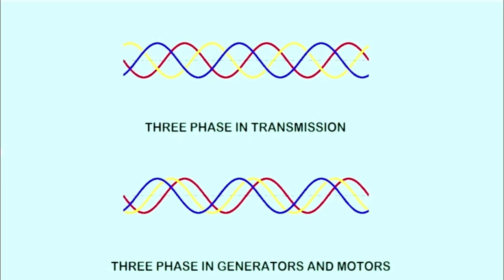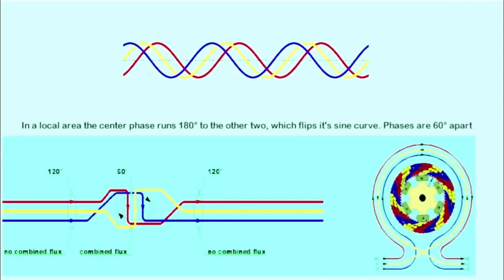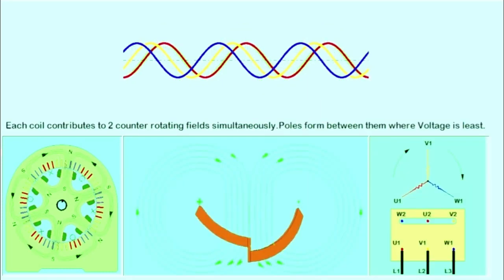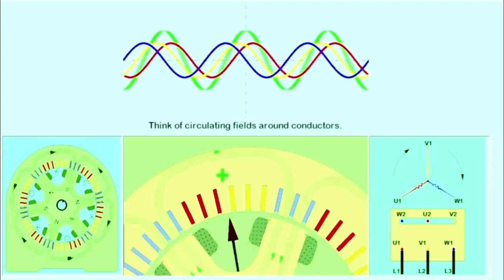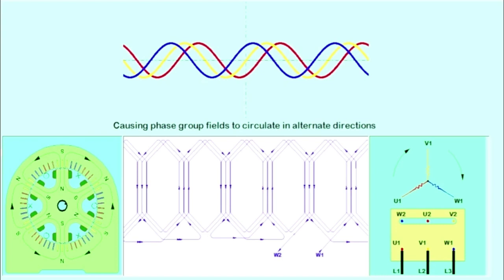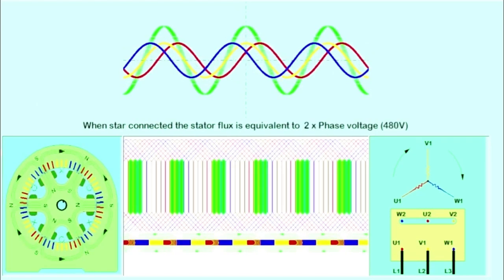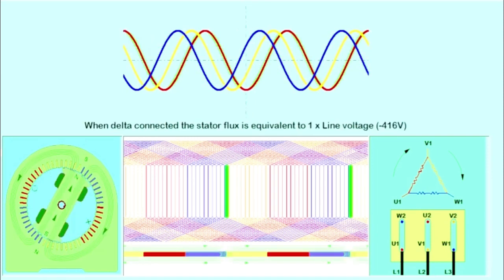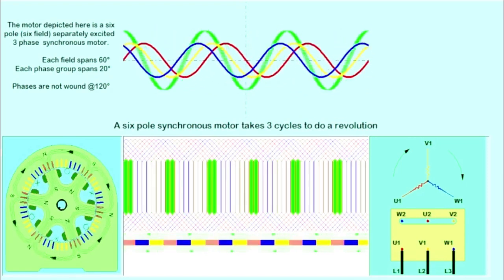Three Phase Rotating Machinery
The difference between  three Phase in transmission and as wound in motors and generators
(sorry for the faded graphics,      Chris Coleman)